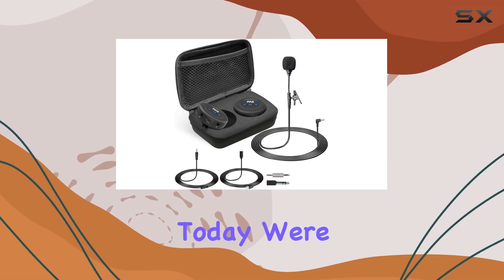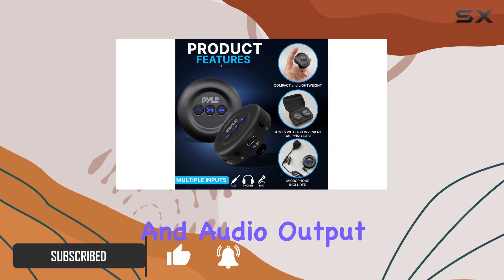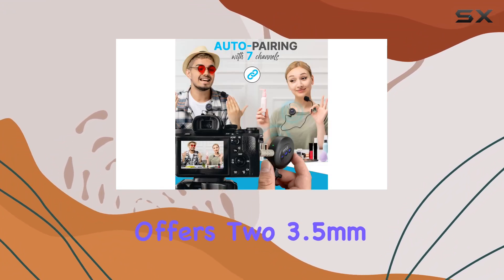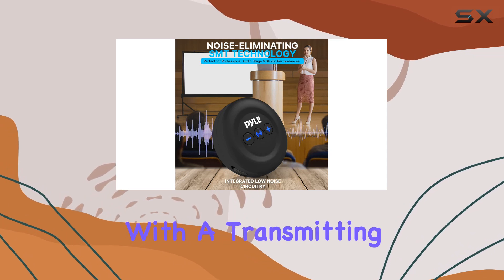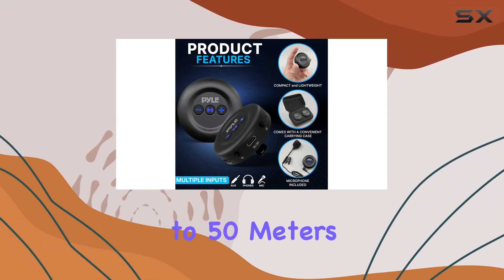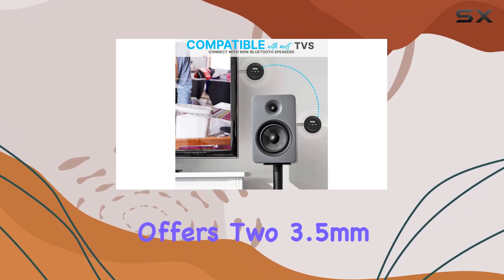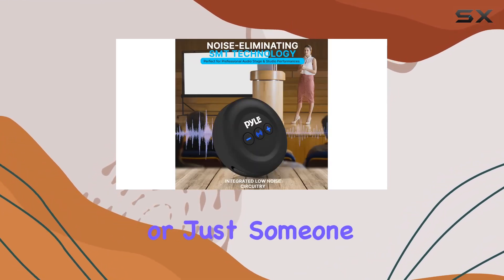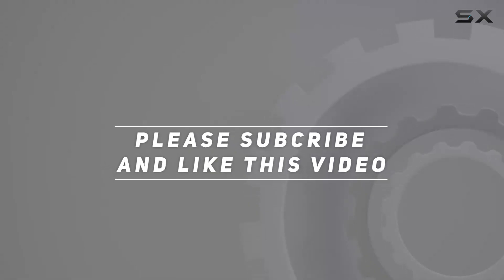Unlock Crystal Clear Audio with Pyle's Wireless Transmitter Receiver Set!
0:00 Intro
0:06 Review

Things that we mentioned in this video:
Pyle Wireless Transmitter Receiver : B0BCH7ZCB4